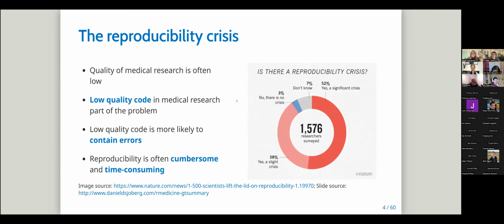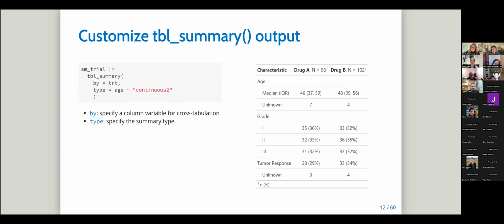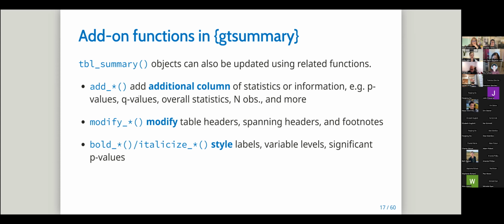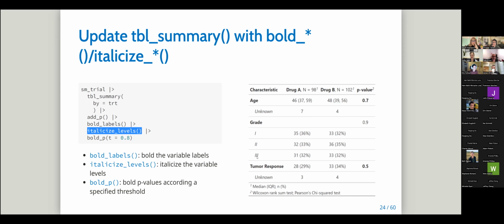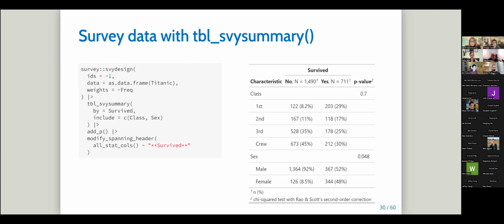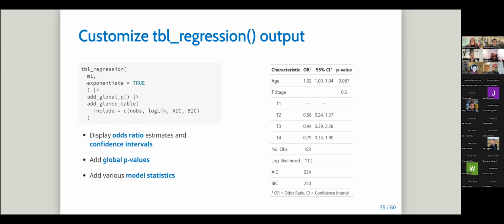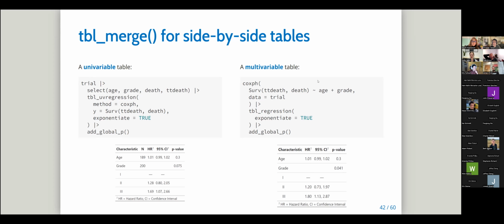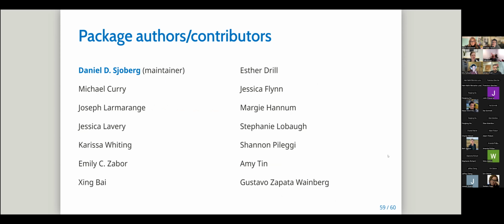Creating Publication-Ready Summary Tables with {gtsummary}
This talk will introduce the {gtsummary} R package, and will review details of some of the functionality it provides for creating publication quality analytical and summary tables. The talk will cover basic descriptive statistic tables as well as tables of regression results, and will highlight some of the features for combining multiple tables and including results from tables with inline text in Rmarkdown reporting.

Emily Zabor is a faculty biostatistician at Cleveland Clinic in the Department of Quantitative Health Sciences and the Taussig Cancer Center, where she collaborates with doctors on applied oncology projects and does statistical methods research on early phase clinical trial designs and survival analysis techniques. Emily has authored and contributed to a number of R packages, and is a former board member of R-Ladies NYC.